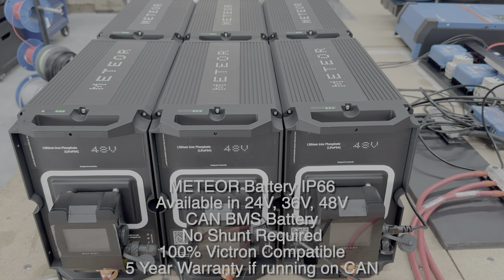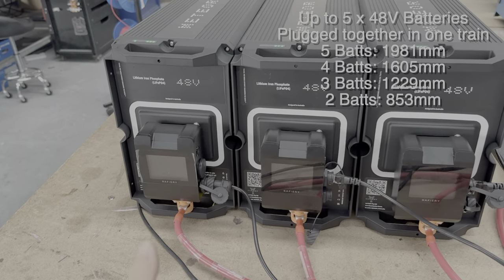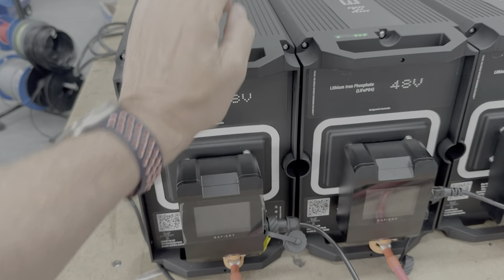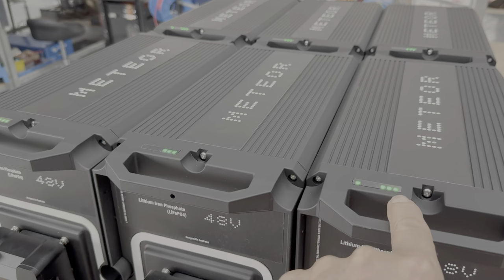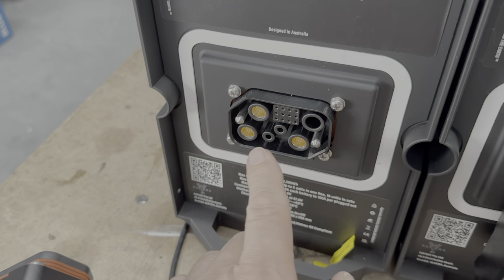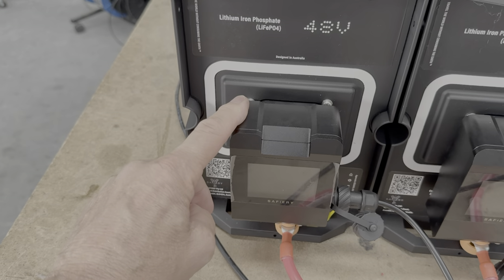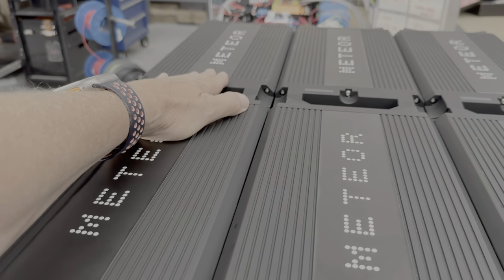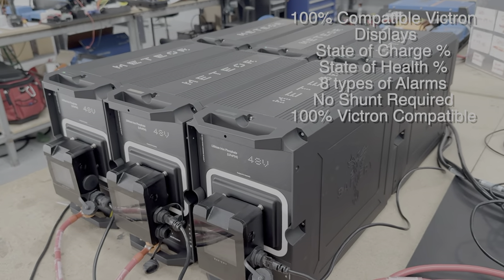52Ft Catamaran Sail Ningaloo gets 6 x IP66 Meteor Lithium and Twin Scotty AI plus Solar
Dual Scotty AI charging Waterproof 48V batteries in this catamaran refit. This video focusses on the Meteor IP66 48V batteries. The Meteor battery BMS is CAN and victronenergy compatible. Visible on the Cerbo Display is battery State of Charge, Battery State of Health, Battery Temperature and status of more than 6 alarm points monitoring the entire battery train. If you add cloud monitoring, then this is all visible from anywhere in the world with internet. This makes Bluetooth look primitive. These batteries can be plugged together up to 5 in the train. They are available in 24V, 36V or 48V. For 12V charging up to 1500W and discharging, we plug Scotty AI Metror onto the front. In this catamaran there are two engines and two Scotty AI’s so we have them mounted separately. As you will see in the video, the secret to this battery is the US Military grade plug with steel locating pins and silver coated received plugs rated at 150A each. Turning this battery train on and off is simple to do with the push button on the first plug. These batteries are compliant to Australian regulations with IEC62619 and International regulations with UN38.3. They have a 5 year warranty when operating in a CAN environment. These are designed in Queensland drawing on experience from thousands of lithium installations. The innovative mould is done by the design team for easy plug-n-play. Installers CANNOT mess this up. Watch the next video on their performance. Dimensions are in the video, prices on line. Stock available. howgoodsthat traveltheworld liveinaworld withoutconsumingtheearth Scotty 48V lithium